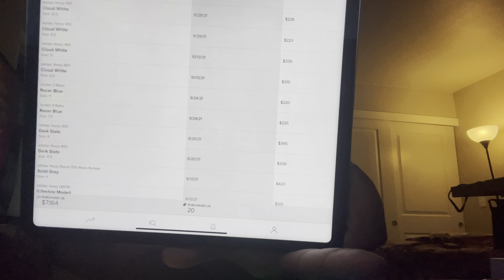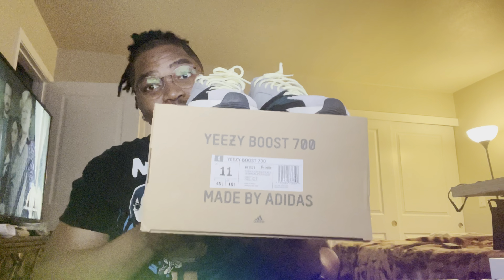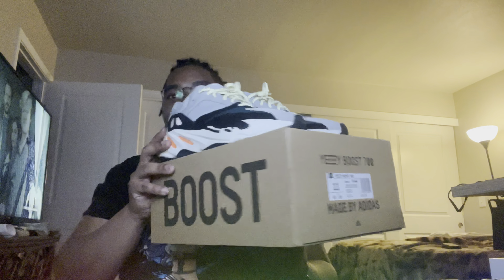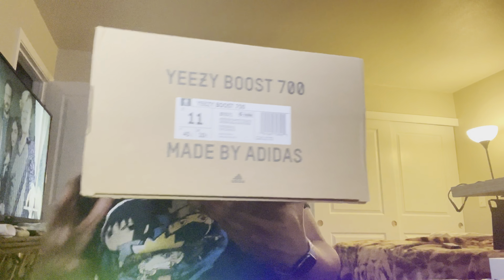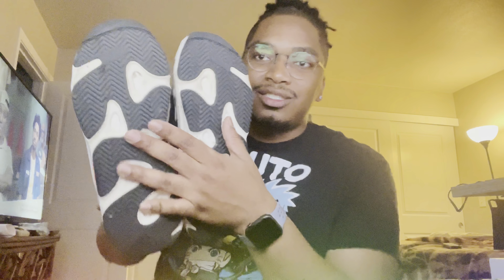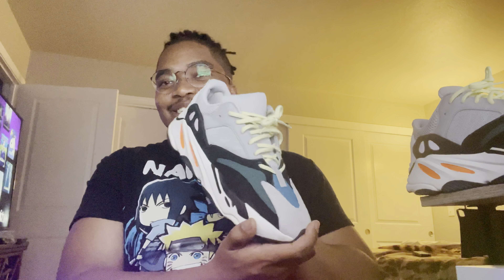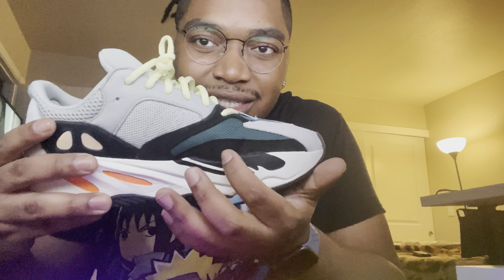Yeezy 700 Wave Runners Review (Stock x Worn) Hit 1,000 SUBS 🚨 🚨 🔥 🔥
Little different review this time showing the wear and tear of the shoes after bought hope you guys Ike it,
Also thanks for much for the 1,000 subs I couldn’t believe it man much love you guys foreal T_T